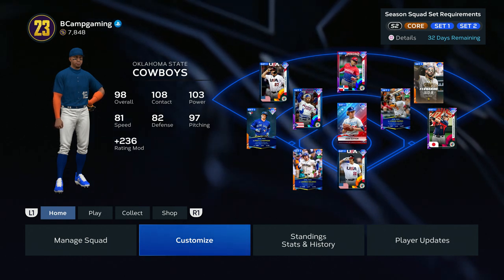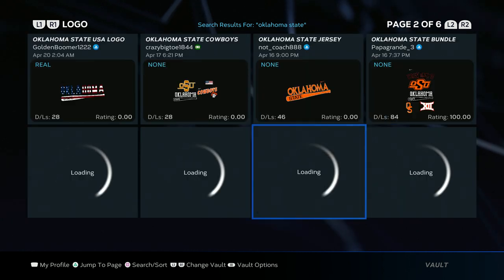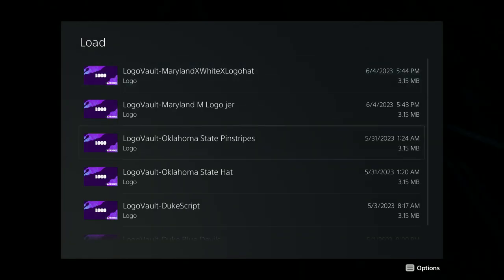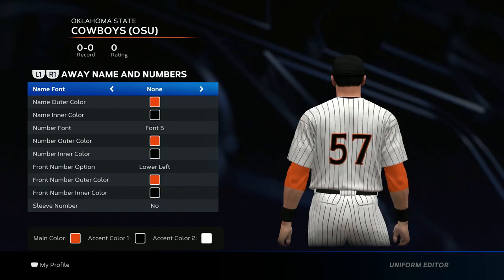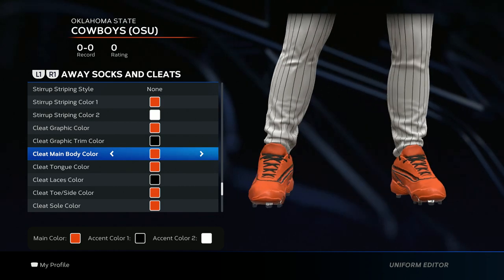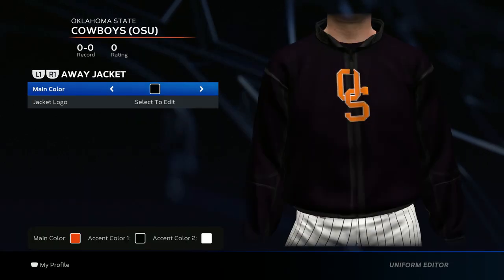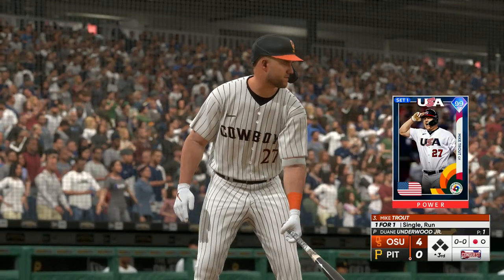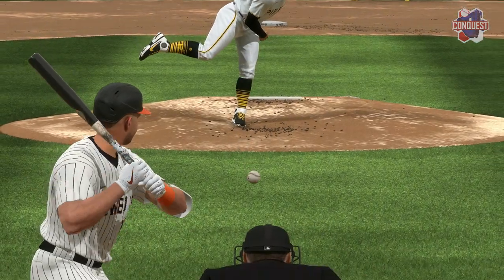MLB The Show 23- Oklahoma State Uniform Tutorial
In this video I will be showing everyone how to create Oklahoma State's pinstripe uniform in MLB The Show 23. I hope everyone finds this video to be helpful. Let me know down in the comments what team you want to see next.